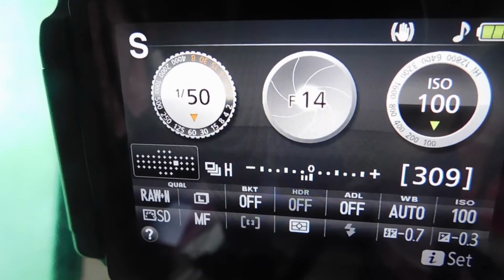How to Get Out of the Auto Mode of Your DSLR Camera | Digital Camera Modes | Sonika Agarwal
The Auto Mode of your DSLR may make your life easy. But it is great if you can come out of it and start exploring the semi automatic modes of your camera. I hope my tutorial helps you do that.